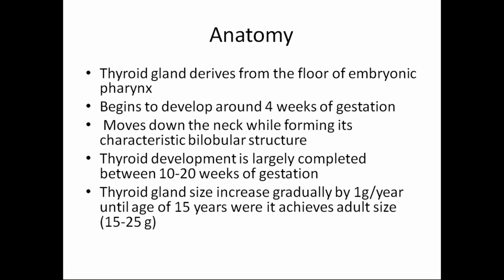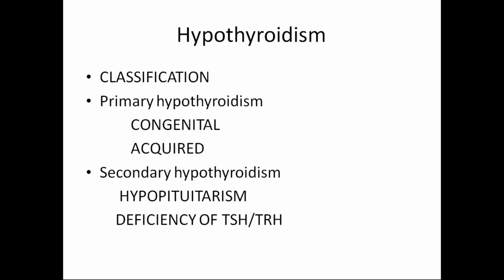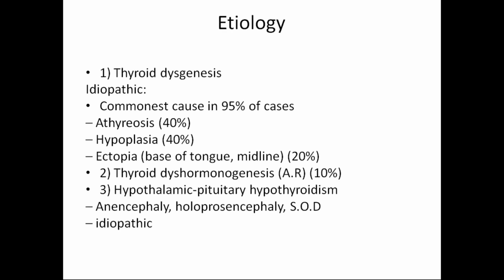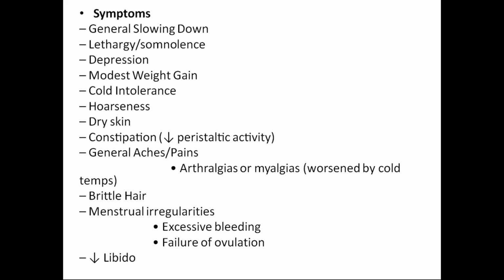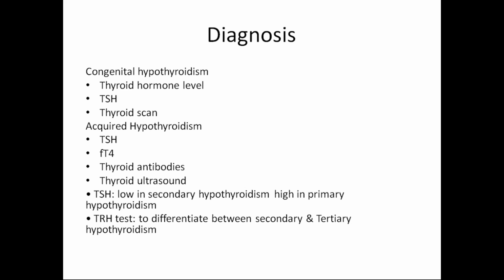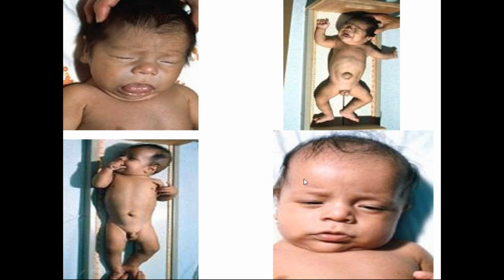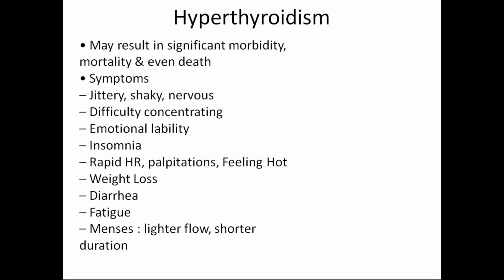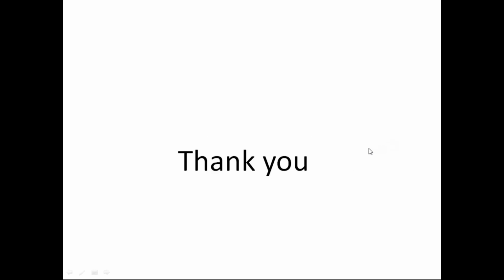A Class On Thyroid Disorders In Children By Dr Kalyan Dept Of Pediatrics